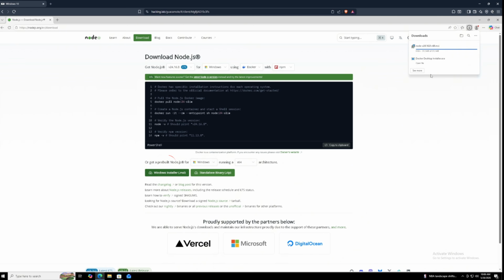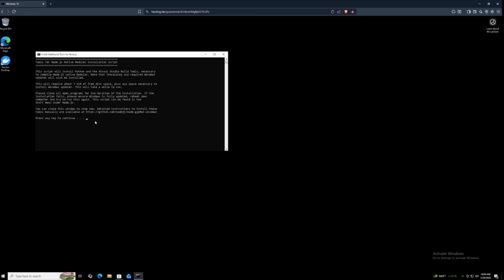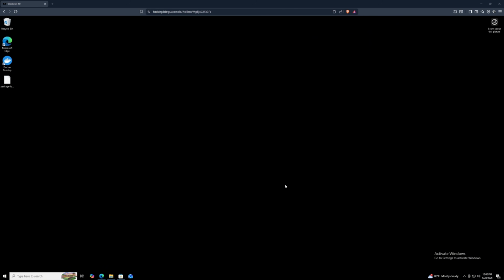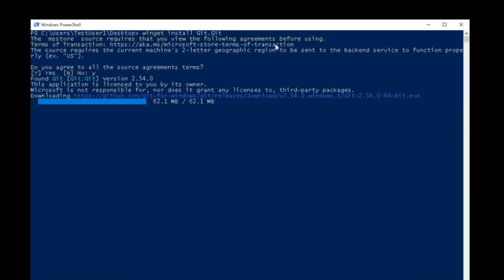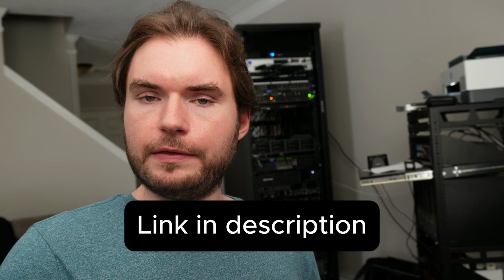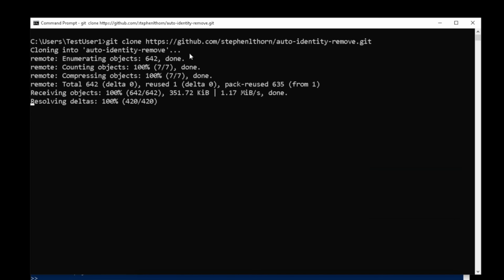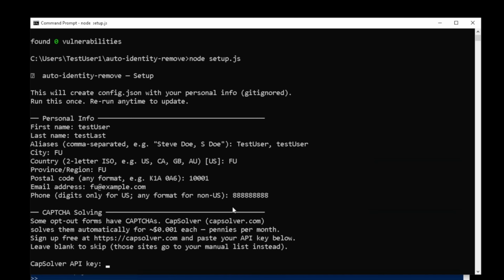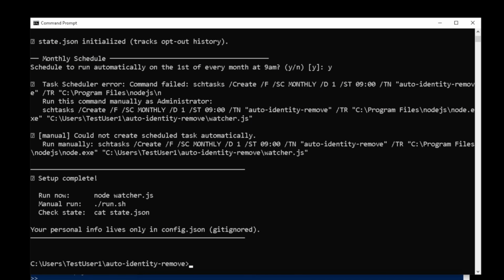Delete Yourself From The Internet (Windows Tutorial)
Privacy is a right. Even Windows users can remove their data with this dead simple tutorial. Here's the full native setup for anyone to follow - no Linux or terminal experience required.

auto-identity-remove runs clean on Windows with native Node.js and Git installs. If you've never opened a command prompt in your life, this video walks you through every step no matter your skill level.

If you're a pentester or red teamer who already knows what you're doing, skip to the config or checkout the Linux variation of this video.

The tool hits 500+ people-search sites and data broker databases on a monthly automated schedule, submitting opt-outs, solving CAPTCHAs via CapSolver, and tracking state so nothing gets double-submitted. The targets that matter most are covered: Acxiom, LexisNexis, ZoomInfo, and Clearbit - the upstream aggregators that quietly feed the sites people actually search. Either run the run.sh command manually or configure task scheduler yourself.

This video isn't just for ethical hackers. If your name shows up on Spokeo, BeenVerified, or WhitePages - and it does - this tool removes it automatically.

🛠 TOOLS COVERED
auto-identity-remove — Automated data broker opt-out runner; removes personal info from 500+ people-search and aggregator sites on a recurring schedule with CAPTCHA solving and persistent state tracking
Node.js — JavaScript runtime required to execute the tool natively on Windows
Git — Version control used to clone and manage the repository

Powershell Git Install Command:
winget install Git.Git

Your name, address, phone number, and known relatives are already indexed. Data brokers don't ask permission — and neither do the stalkers, skip tracers, and social engineers querying them. You don't need to be a penetration tester or cybersecurity professional to care about this. You just need to not want strangers finding your home address in three clicks.

CC: Stephen Thorn — the world thanks you bro